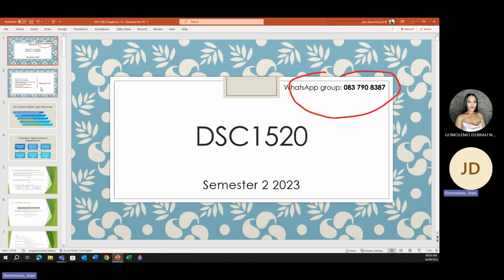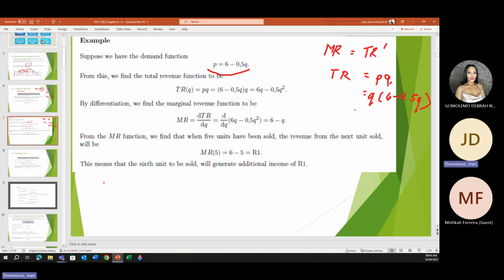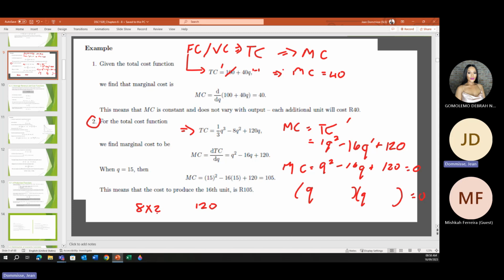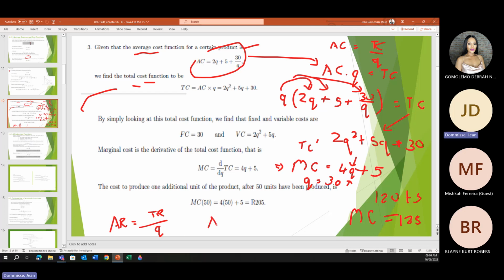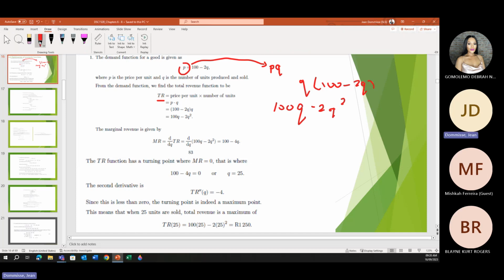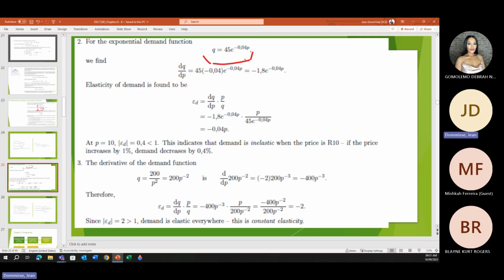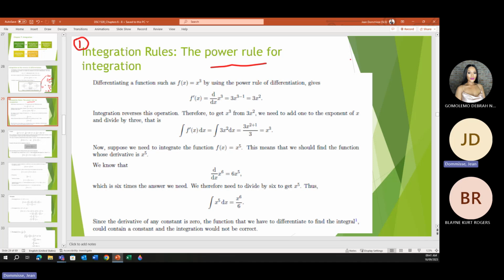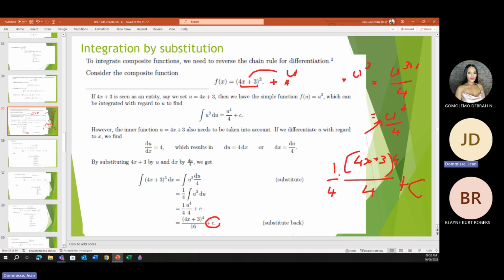Mathematical Modelling & Computational Skills DSC1520 SU 6 & 7